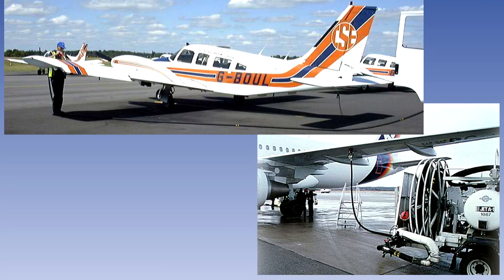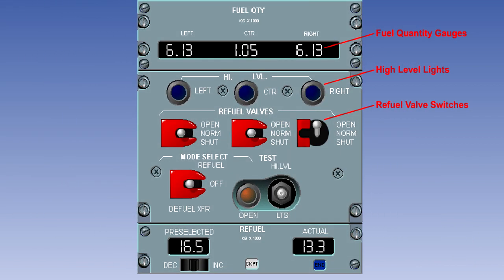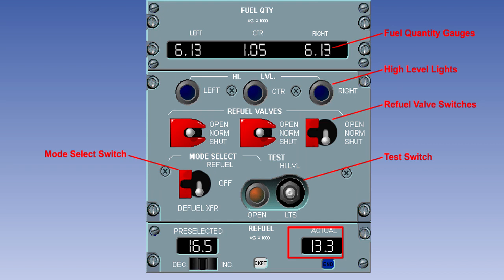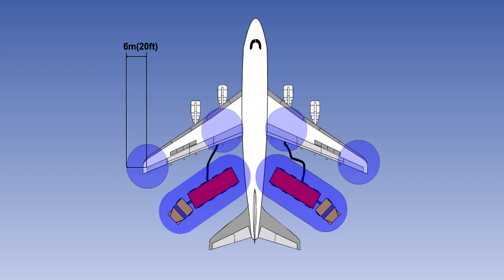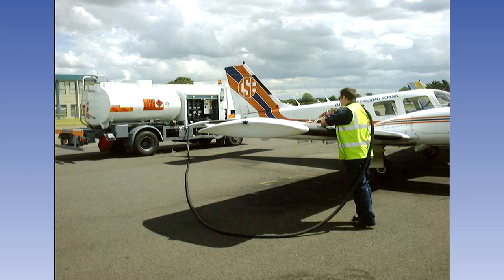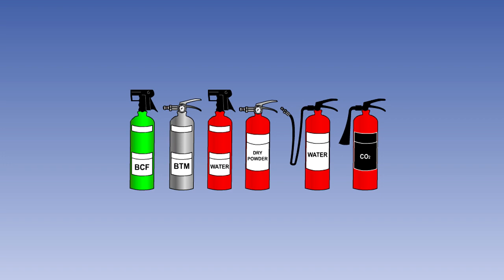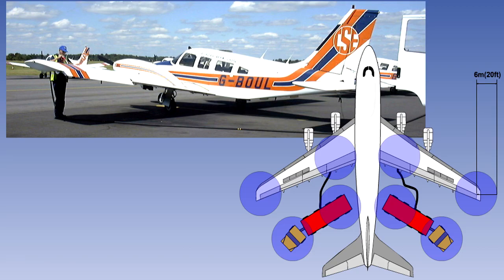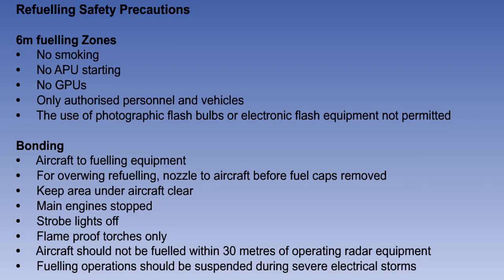Refuelling - Fuel Systems - Airframes & Aircraft Systems #68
Airframes & Aircraft Systems #68 - Fuel Systems - Refuelling

Chapters
0:00 - Introduction
0:57 - External Refuel Contol Panel
4:09 - Automatic Refuelling
5:09 - Fuel Identification Labels
5:44 - Fueling Zones
7:24 - Fueling Connections
8:30 - Refuelling Ground Crew Precautions
9:46 - Special Hazards
10:38 - Refueling With Passengers Onboard
13:05 - Summary